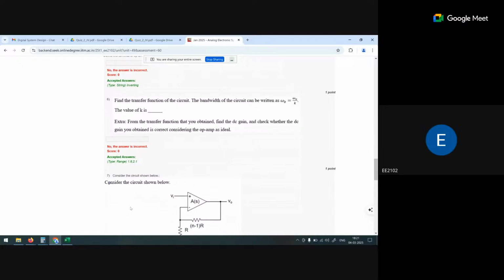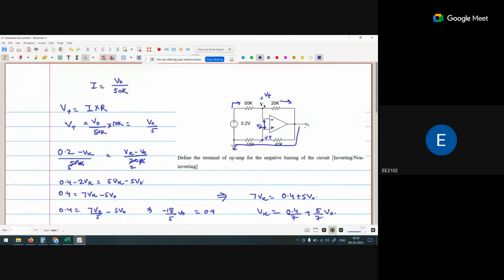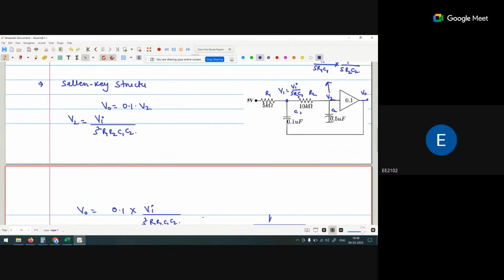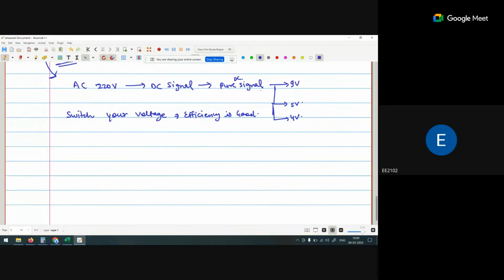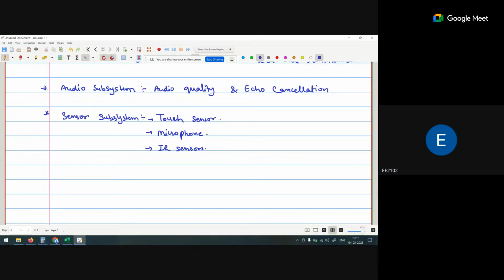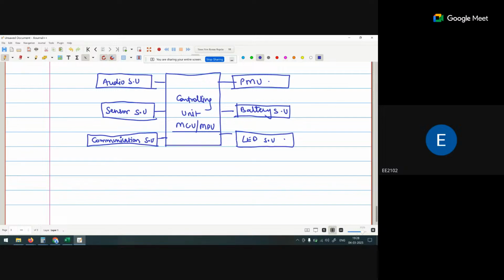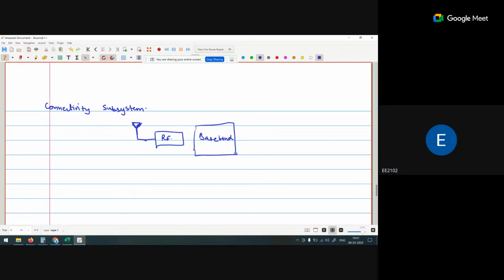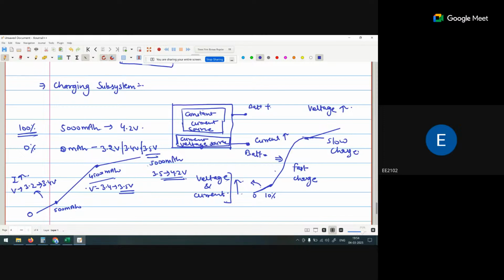Analog Electronic Systems (04-Mar)